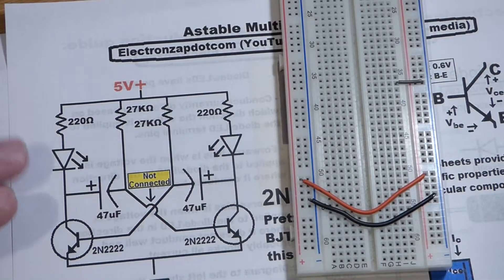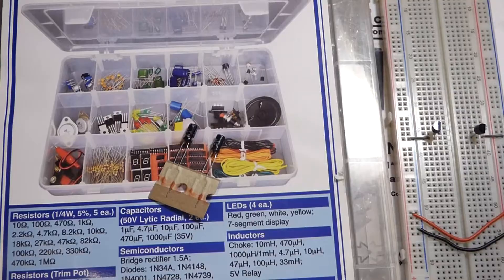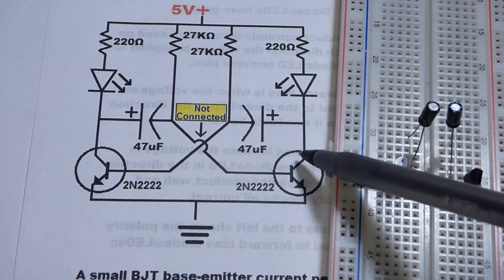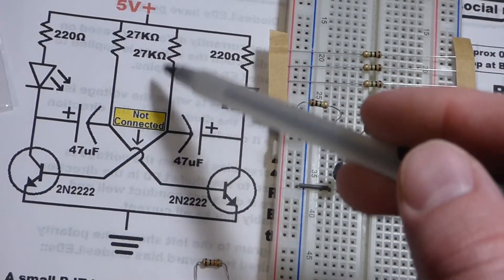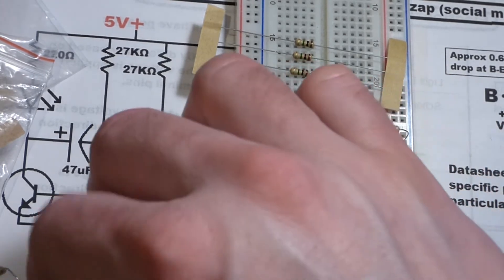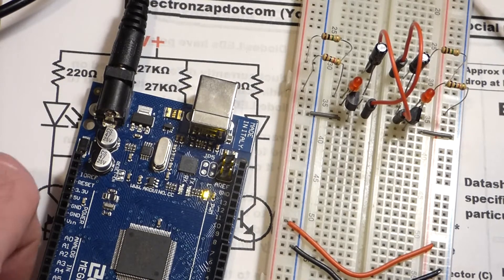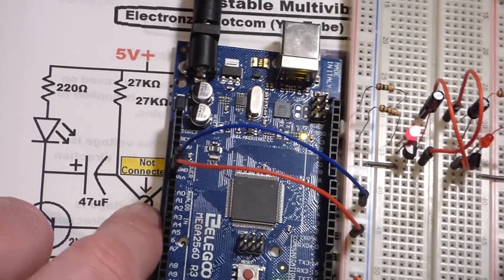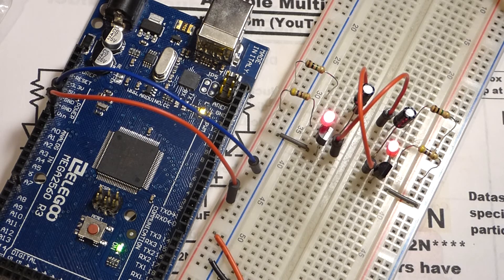Astable multivibrator 9V circuit with 1uF capacitor and 1MΩ timing resistors build by electronzap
This is a video that I quickly put together after work based on a commenter's questions about using 1uF capacitors and other value resistors to build an astable multivibrator circuit instead of the 100uF capacitors that I used with 10KΩ timing resistors in the video. This is that video "Copy of Astable multivibrator demo circuit step by step build NPN 2n2222a transistors and capacitors".

Since the commenter asked to use a capacitor with 1/100th of the capacitance I used (1uF instead of 100uF), I felt safe in saying that increasing the timing resistors by 100 times (1 million ohms instead of 10 thousand ohms) will balance out the timing of the flashing to about the same amount of time. Of course, the more complex a circuit, the more variables that affect the circuit, which can easily be overlooked, so I wanted to build the circuit and test it for myself.

In a circuit using different values components and a 5V poser supply, instead of the about 9V I used in this video, I was able to switch out the LED protective resistor without influencing the speed of the LED flashing, only the brightness. Unfortunately in this circuit and video, changing the value of the LED protection resistor changed the LED flashing speed but otherwise the circuit worked just fine.

The video I linked above is actually a video I made a long time ago, but the lighting could definitely be improved so I let YouTube make improvements to the lighting, and reuploaded it to let new subscribers know that the video exists.